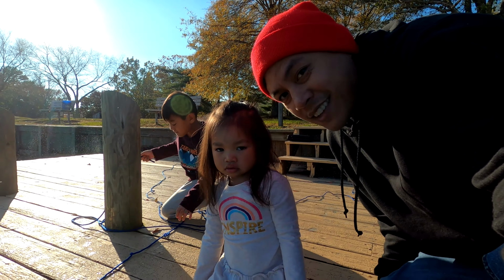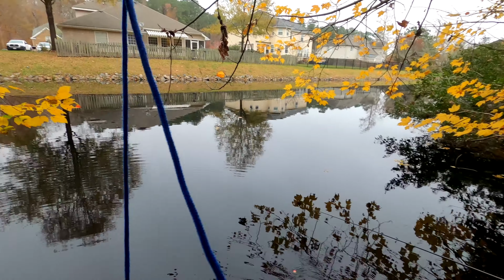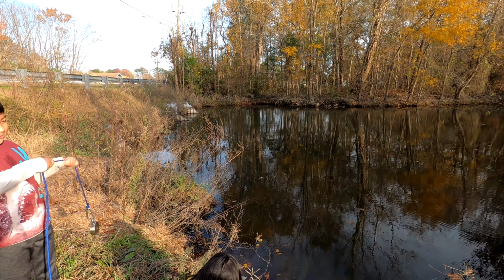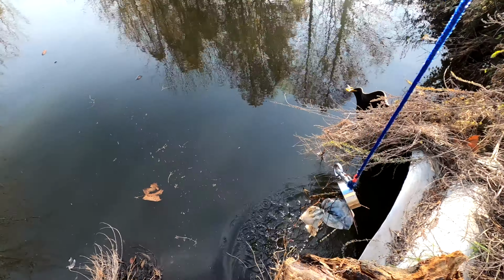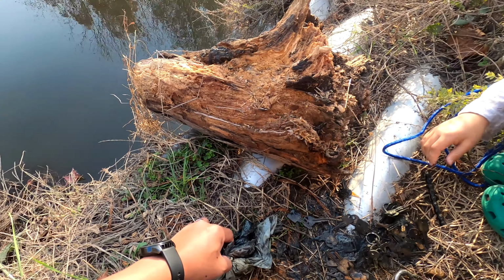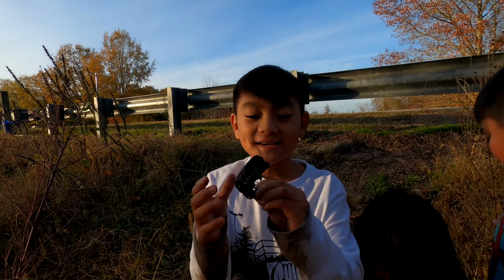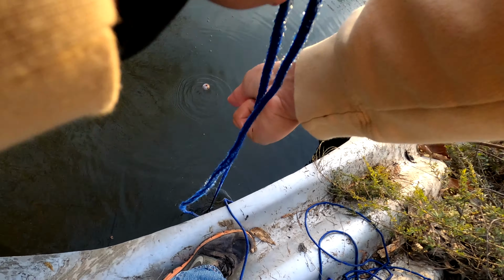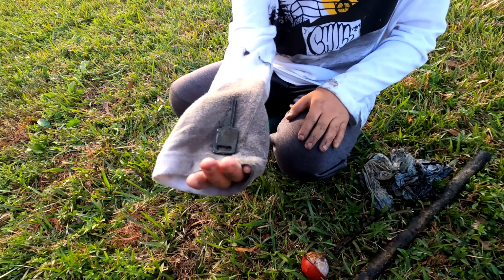MAGNET FISHING - Discovered a MYSTERY BAG & GEOCACHING TREASURE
Todays Magnet Fishing video was filmed in 3 different locations. The last location provided us with a lot of strange finds. Watch our toddler find a Geocaching Treasure! See what's inside. It really helps out the channel.